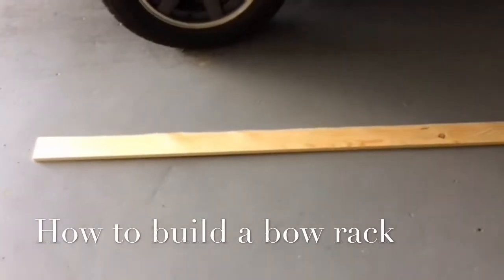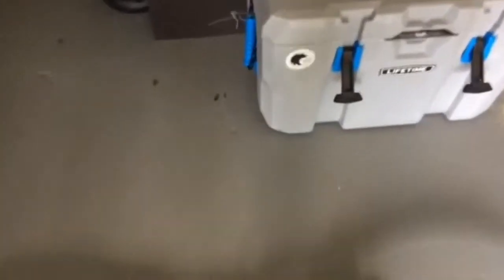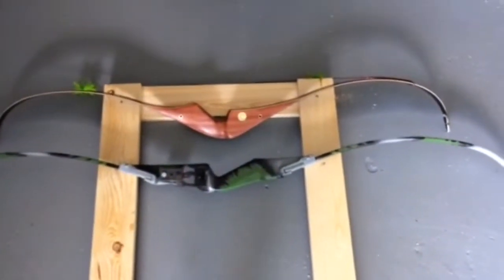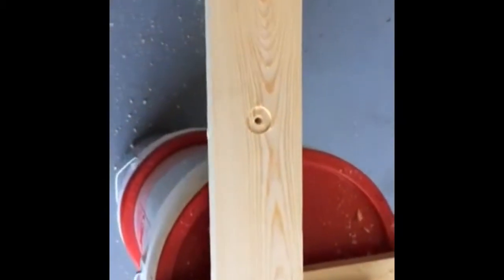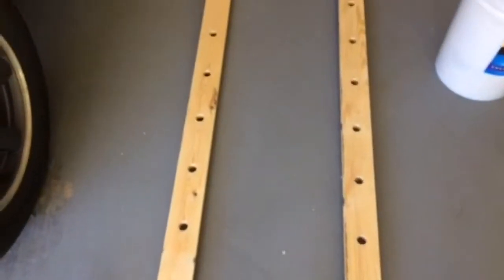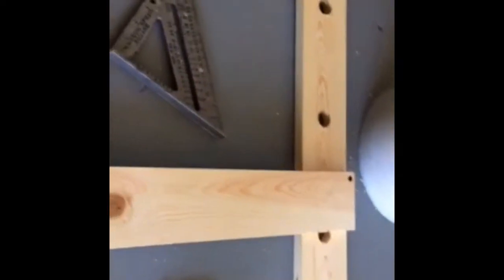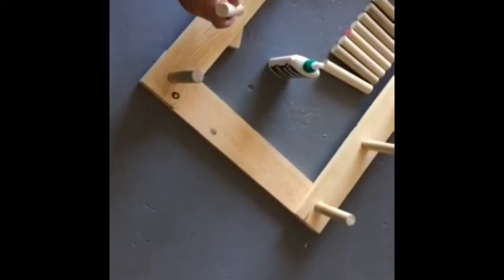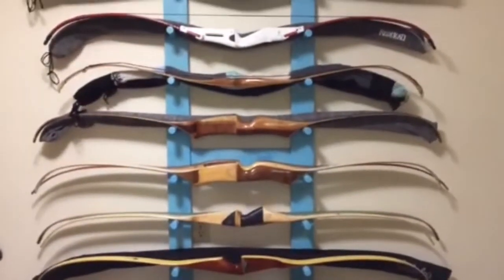How To Build A Bow Rack.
Homemade Bow rack.

Wood needed 1x4 by whatever length you want and 1” dowel rods.

Used 1”spade bit to drill holes.

I built mine 6’ x 22 1/2”  I space the dowel rods 7” on center vertically and 19 1/2”  on center horizontally and 6” in length.

The stain I used was Varathane premium fast dry wood stain, The color was vintage Aqua.